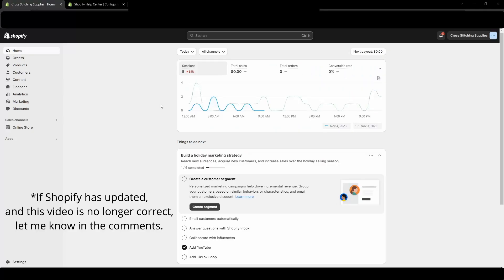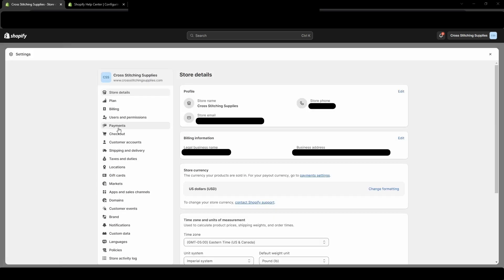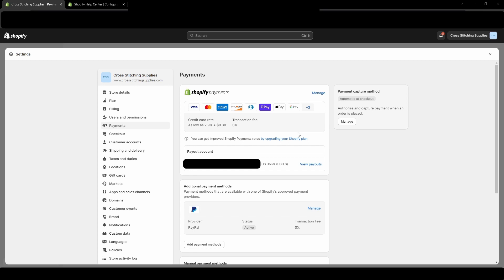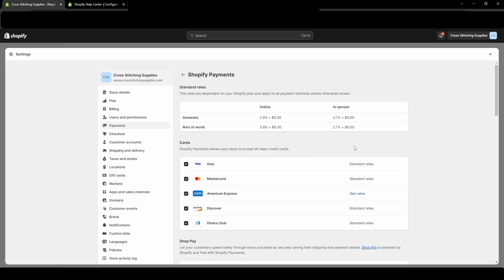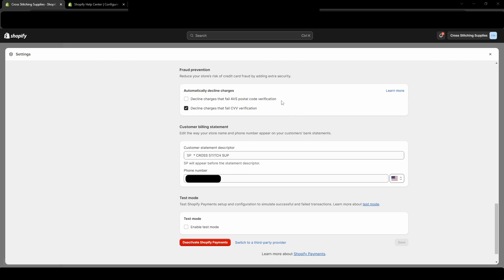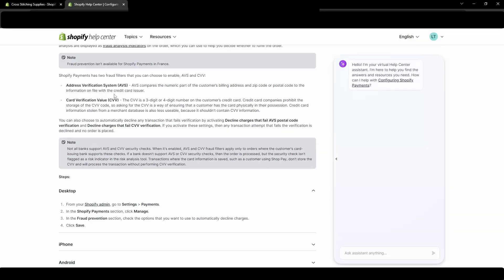Decline Cards with Incorrect Zip Code Entered in the Billing Address at Checkout on a Shopify Store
In this video, I show how to have Shopify decline cards when the customer enters in a different zip code for their billing address than what their bank has on file.

There are pros and cons to both having the cards decline and not having the cards decline. In many cases, I had customers enter in incorrect zip codes because they had recently moved to a location with a new zip code. I didn't sell objects that I thought would commonly be bought with fraudulent payments (I sold cross stitch supplies), so I decided not to decline cards when the customer entered in an incorrect zip code.

If chargebacks are made on cards after orders are placed, you will be out the amount of the order PLUS a fee (usually a $15 fee) if you lose the chargeback. So, try your best to block fraudulent payments since they can lead to chargebacks.